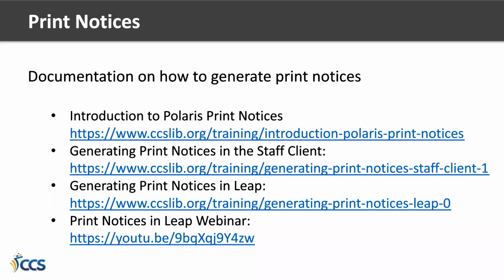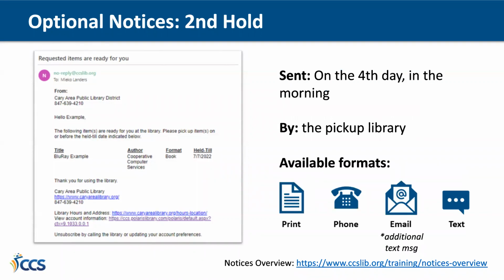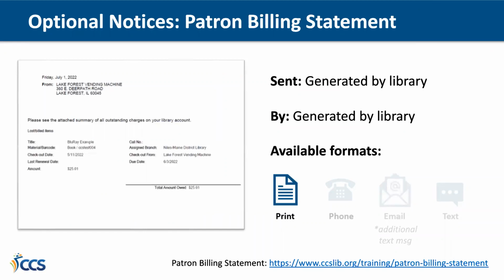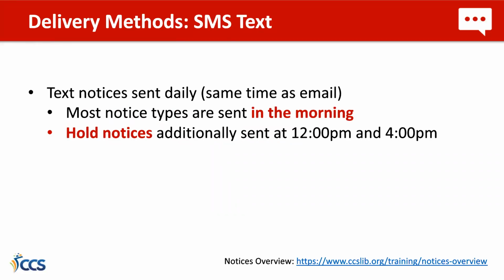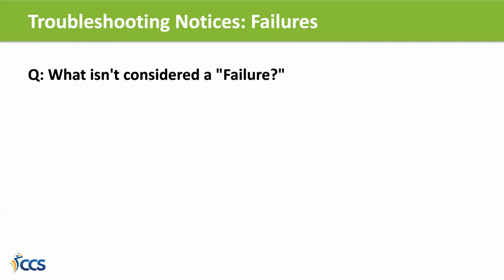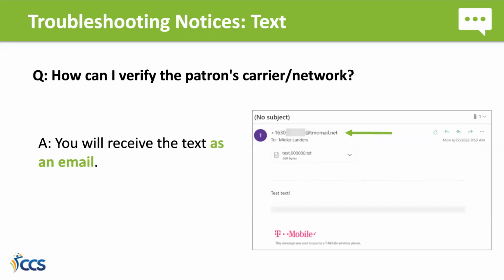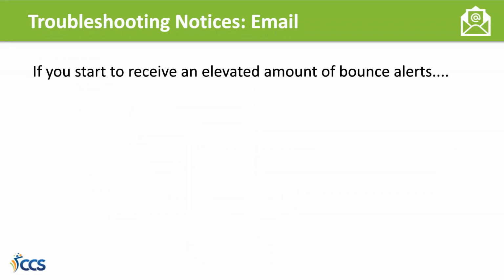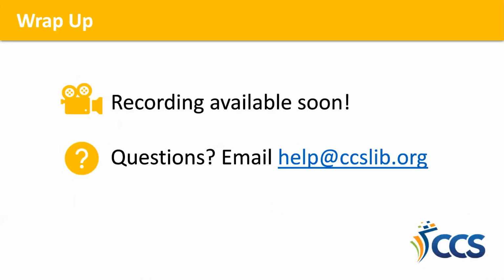Polaris Notice Bootcamp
This webinar looks at the different types of notices available through Polaris, nuances of the different notice delivery methods, and common causes and troubleshooting methods for notice issues.